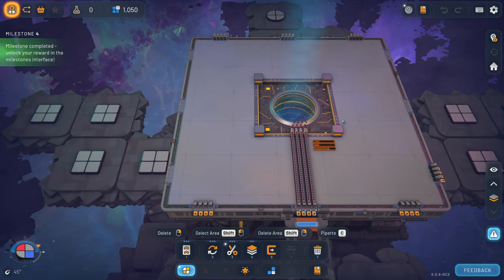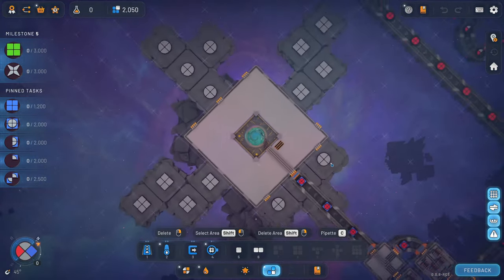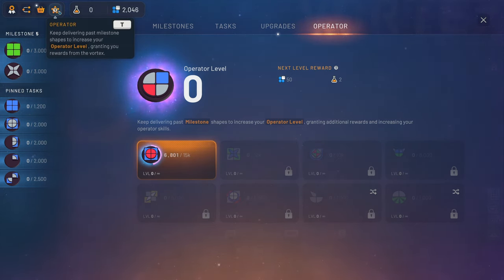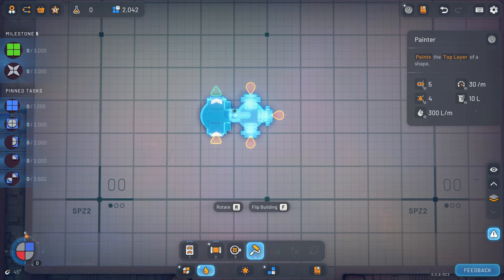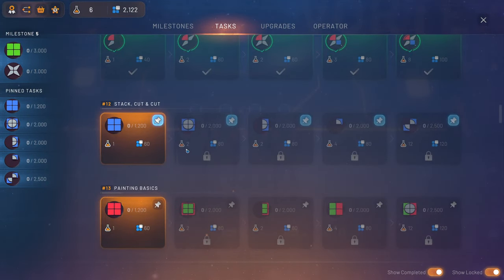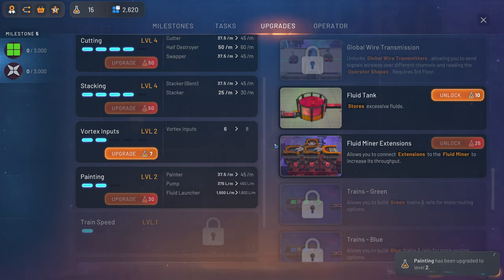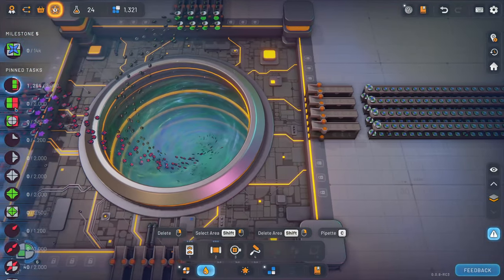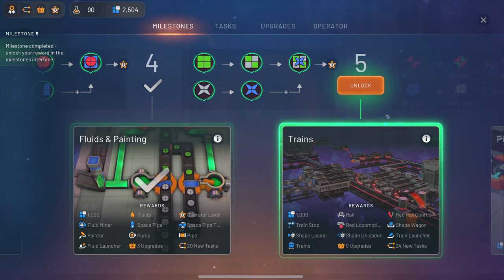Fluid And Painting !!! Shapez 2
After some struggle, we got the Fluid And Painting up and running.
The blueprint is also easy to use.